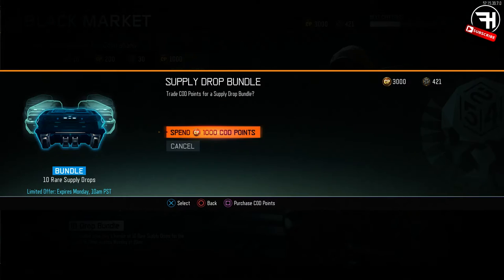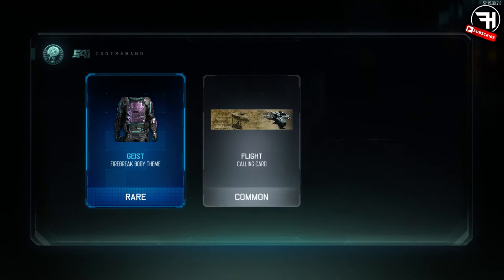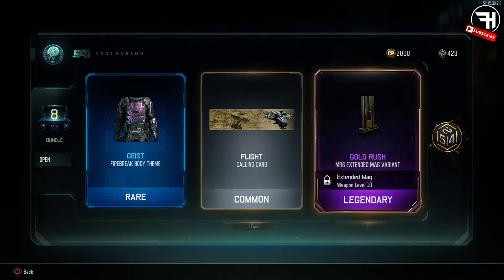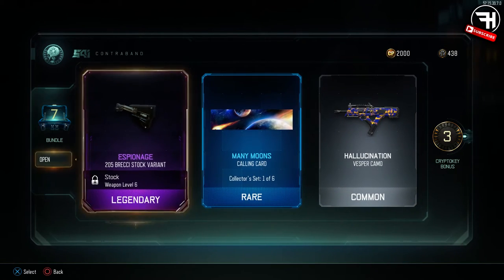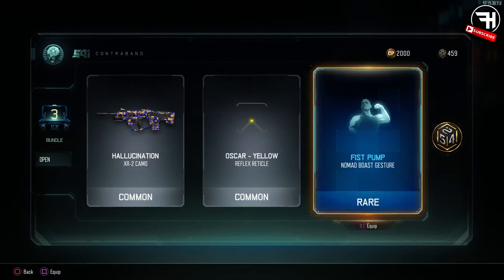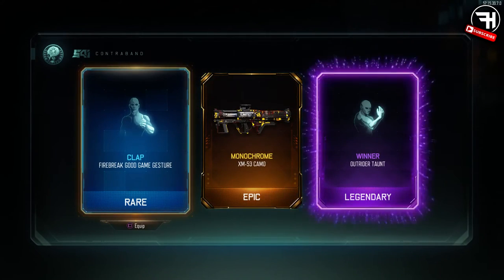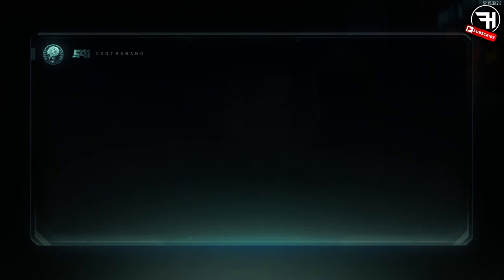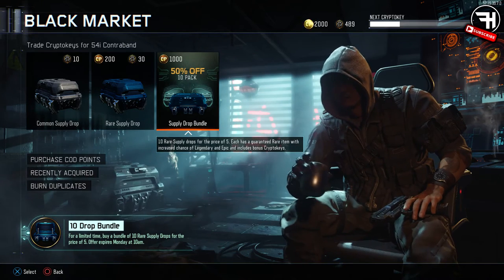300+ CRYPTOKEY SUPPLY DROP OPENING - HUNTING NEW KNIVES, HG40, & SNIPER BO3 FUNNY MOMENTS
FullHitman HD - Not your average gaming channel...

Another quality video from me, HITMAN!

*I'm back with ANOTHER video, this time with a MORE SUPPLY DROPS for you guys*!!

Hopefully you guys enjoyed, and if you have any input, don't hesitate to put it in the comments below! :D

Daily Destiny, Call of Duty, and GTA content and more for all you guys out there.

-Hitman-